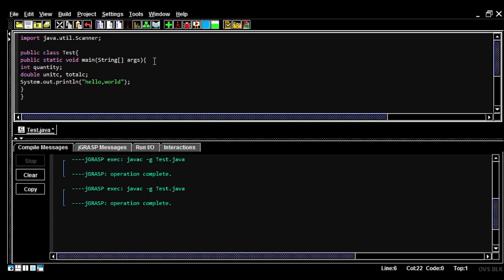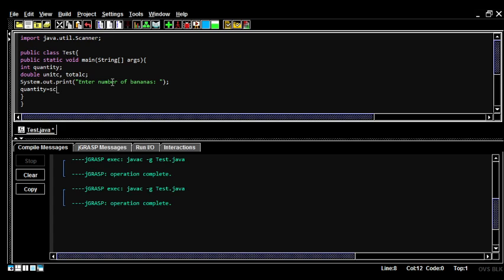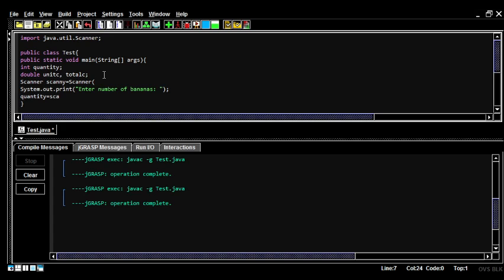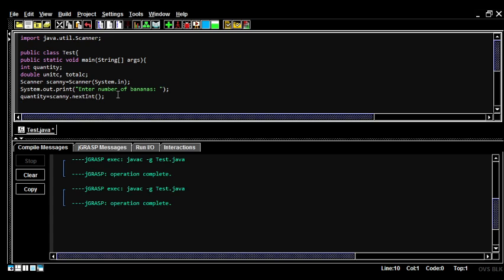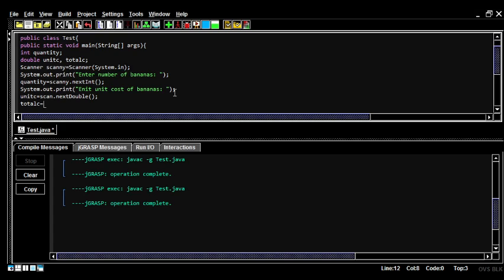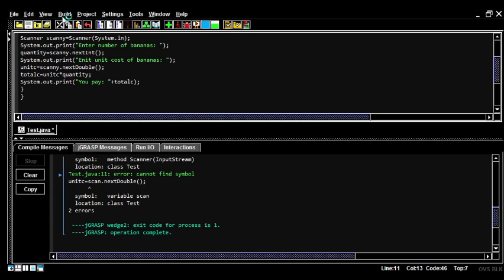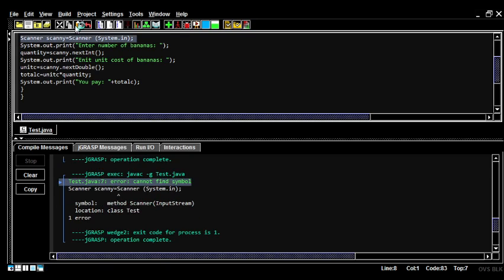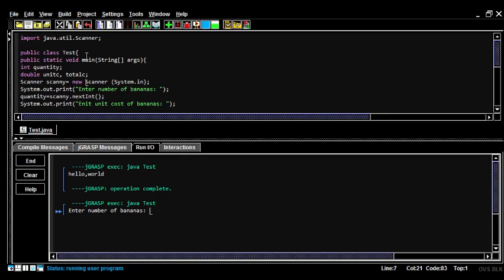Exploring Additional Interactive Capabilities in Java Using Scanner (Now on PC!)